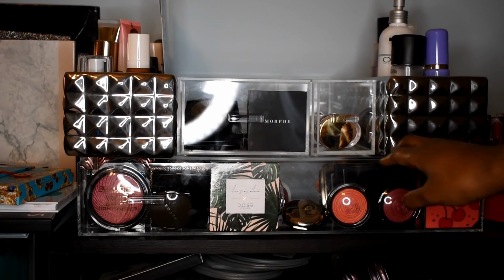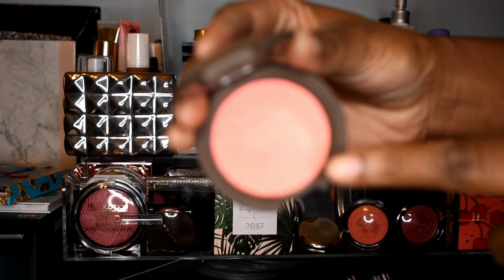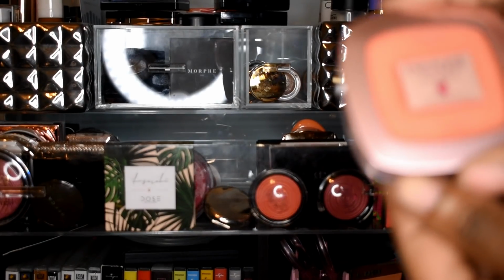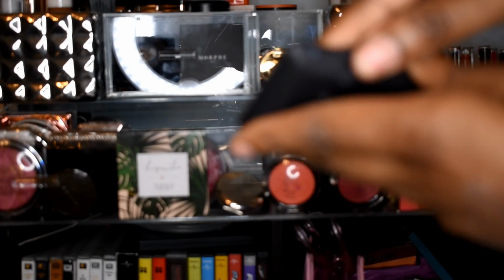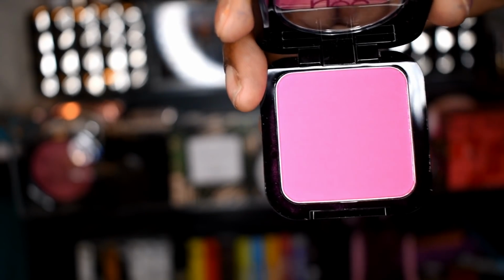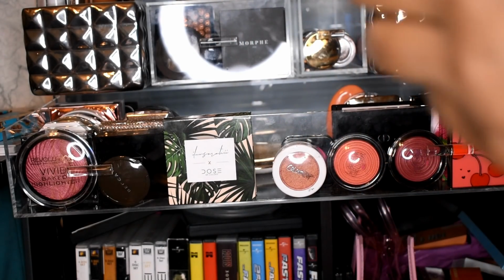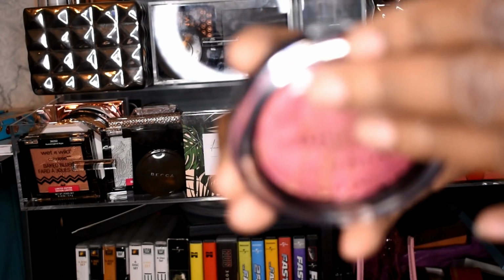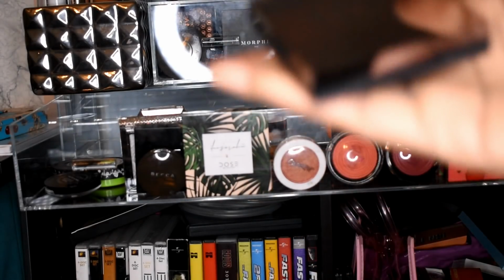My Collection: Blush and Highlighter// MakeupnTravel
Open Me :)

Hey guys so here is day two with my collection week series. I hope that yall are enjoying it, it is only the beginning of the week and we have a lot of items to talk about still!

What's on my face:
This look was recorded and will be linked when it's been uploaded.